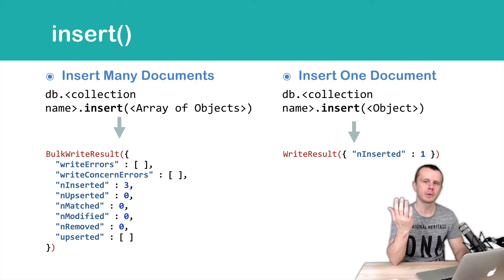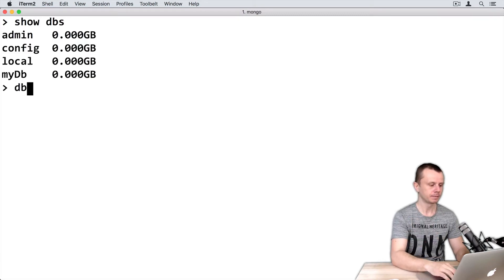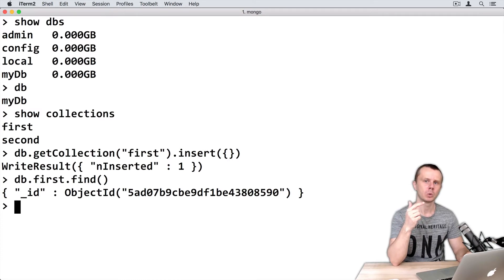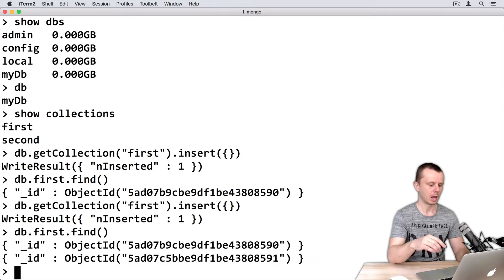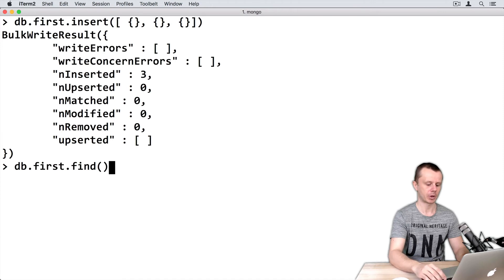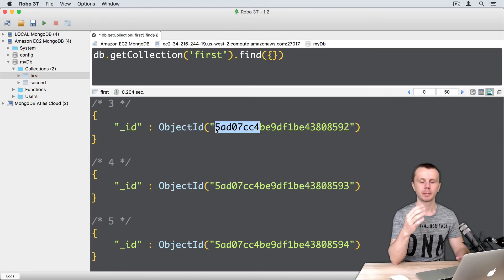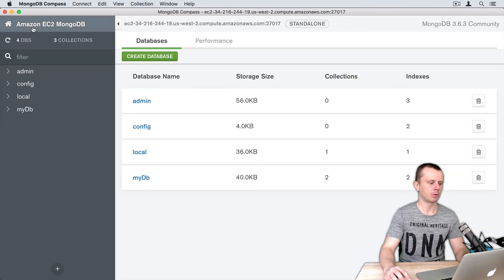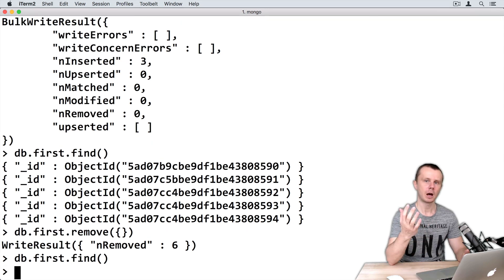MongoDB CRUD Operations: 05 insert